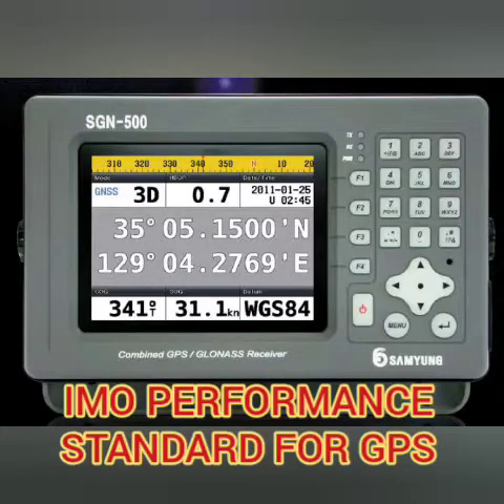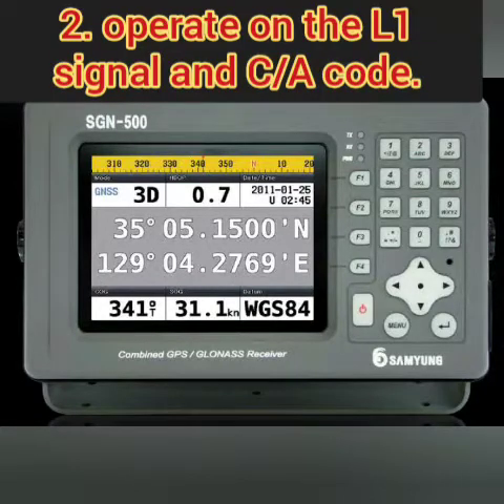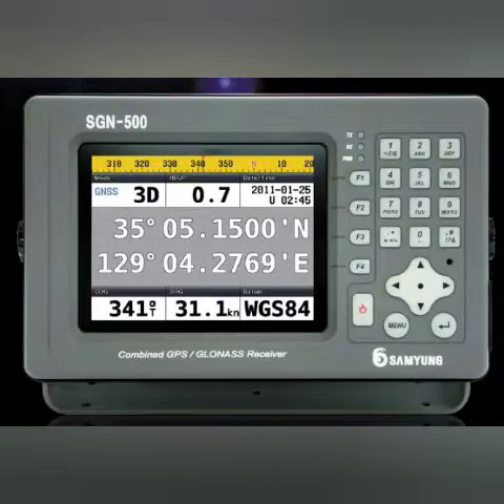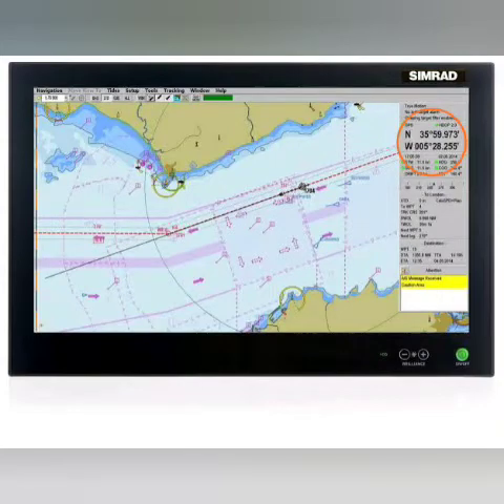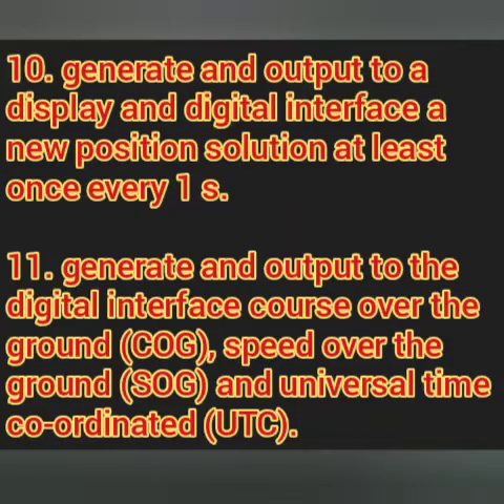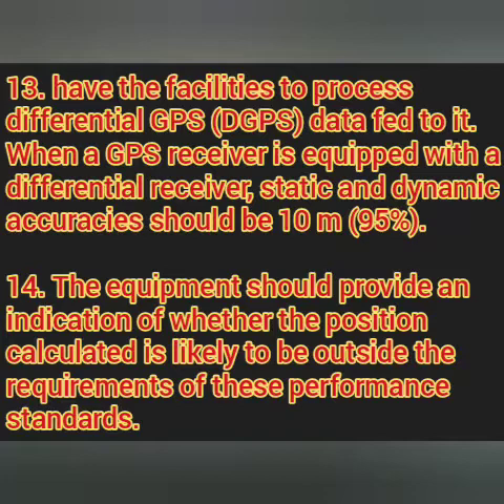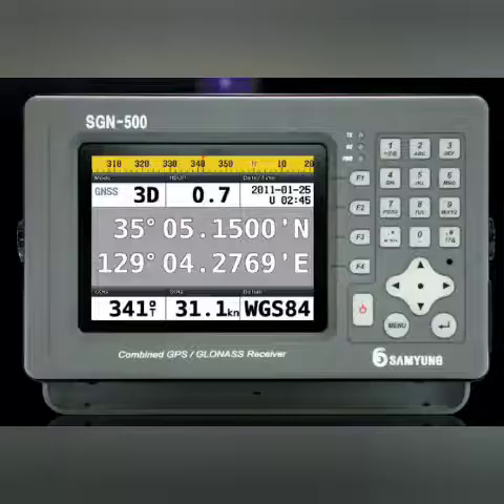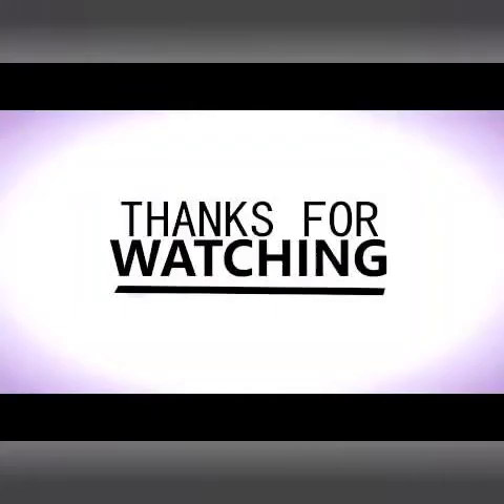IMO PERFORMANCE STANDARD OF A GPS. IN A EASY TO REMEMBER SEQUENCE!